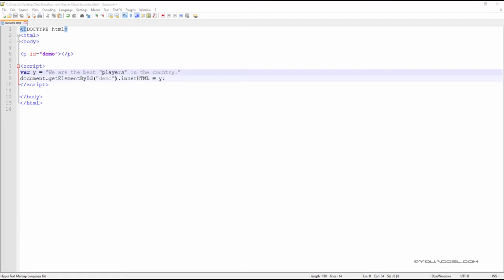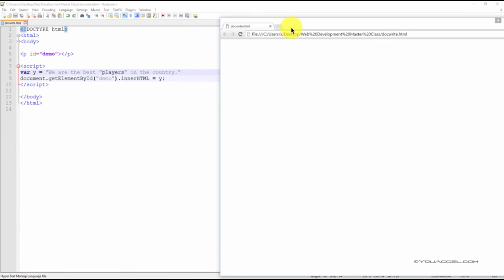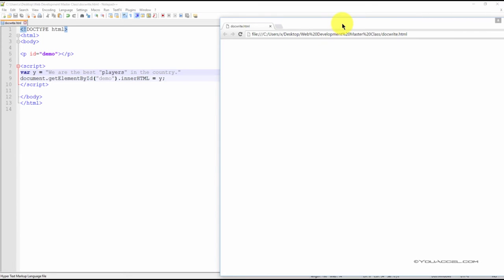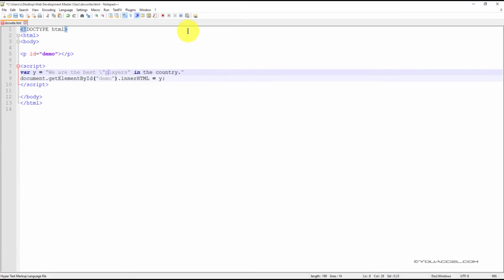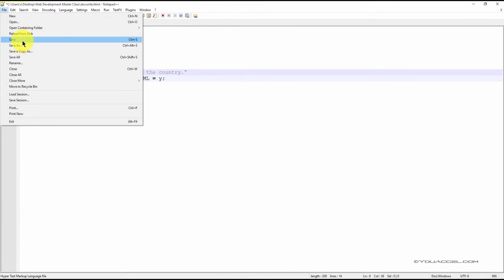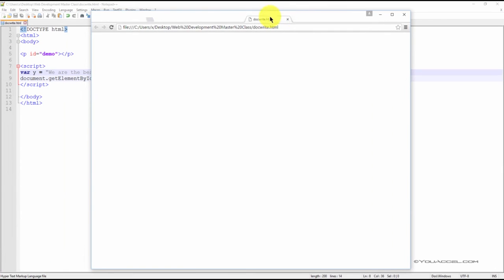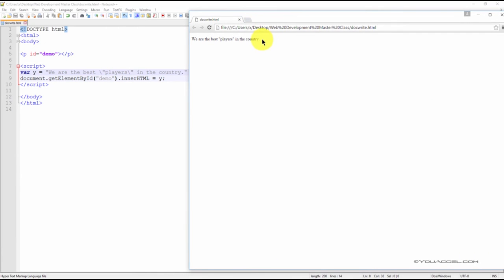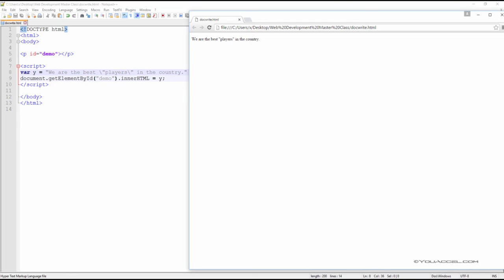JavaScript & jQuery | 20. Special Characters.mp4